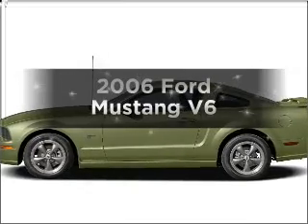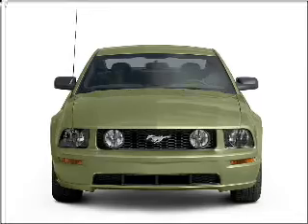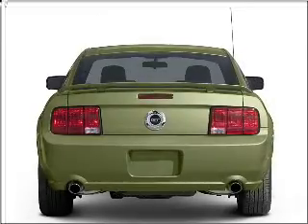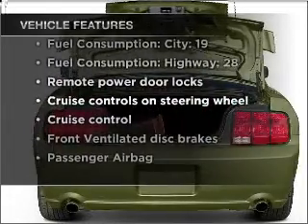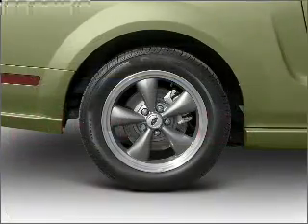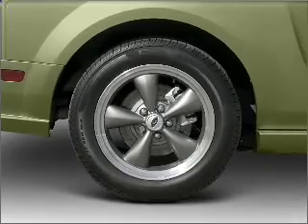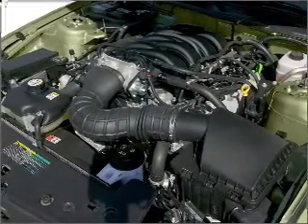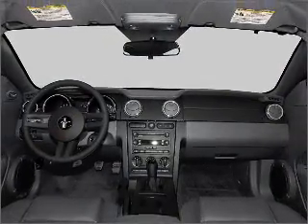2006 Ford Mustang - South Jordan UT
Year: 2006
Make: Ford
Model: Mustang
Trim: V6
Engine: 4.0 liter 6 cylinder 12 valve
Transmission:
Color: Screaming Yellow Clearcoat
Mileage: 54651
Address:
10487 S Jordan Gateway